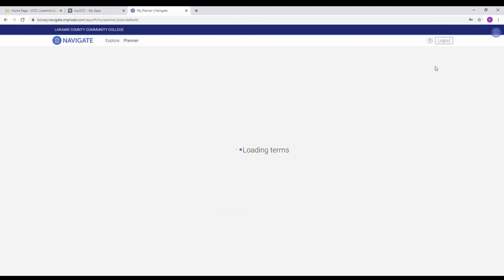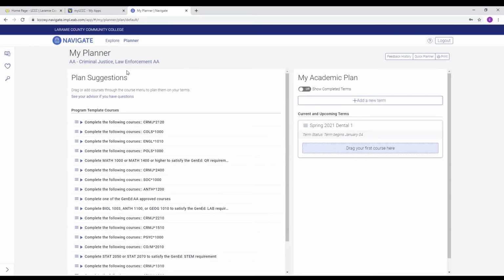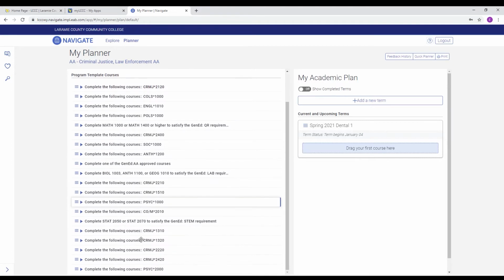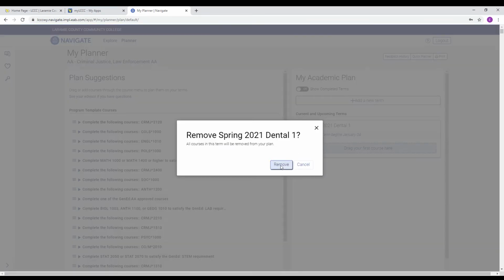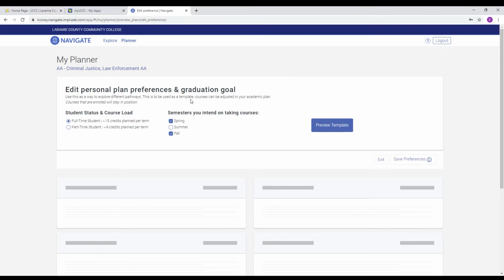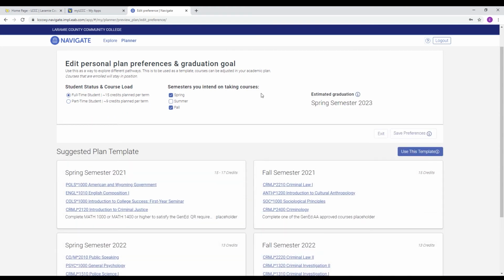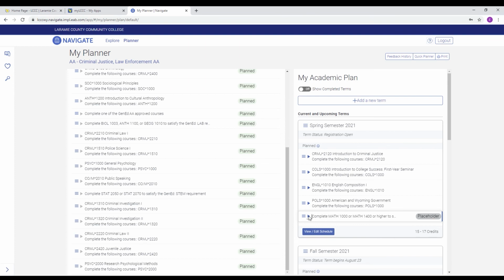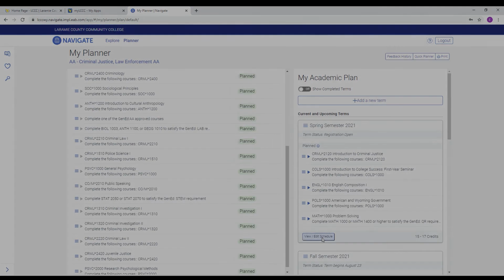LCCC Navigate Quick Planner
How to make your academic plan/schedule in Navigate.